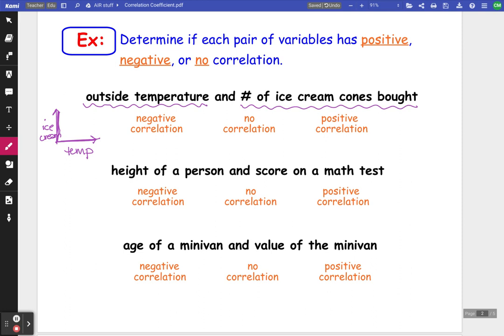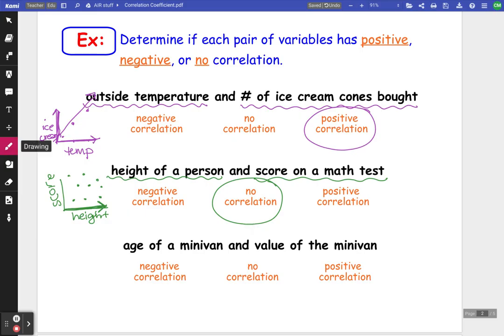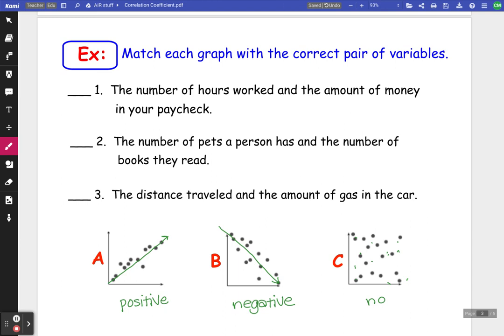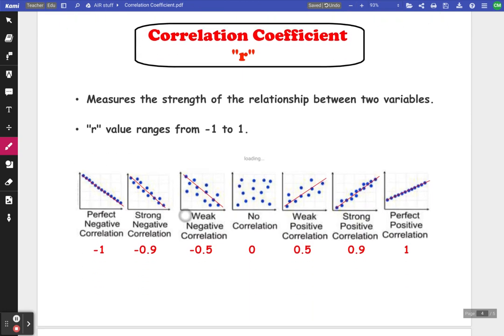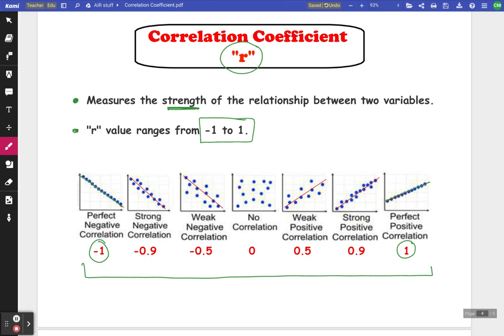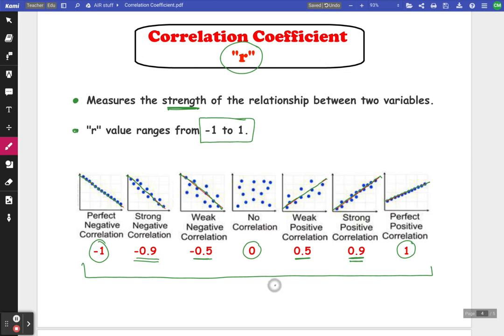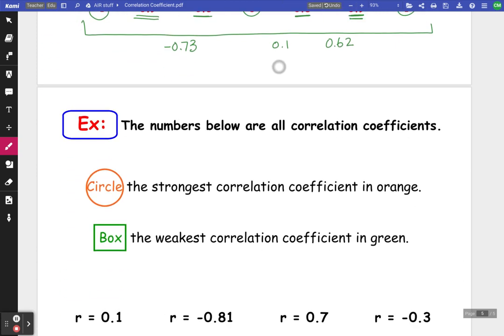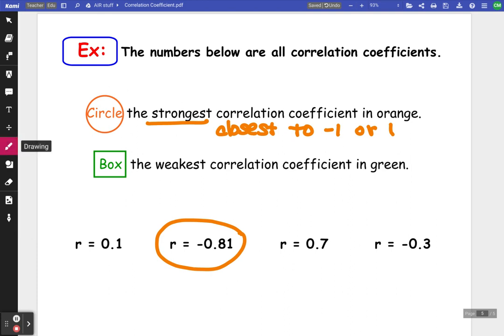video Correlation Coefficient